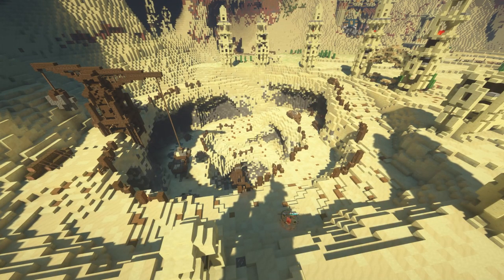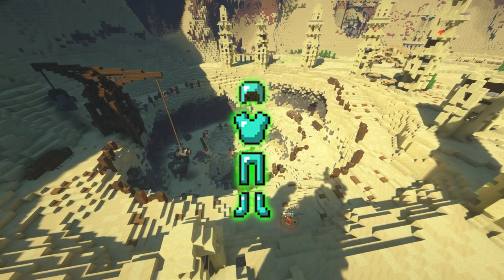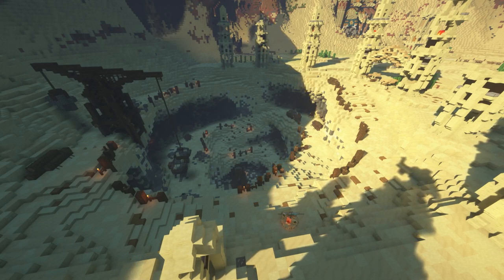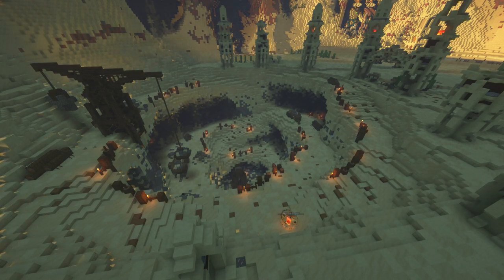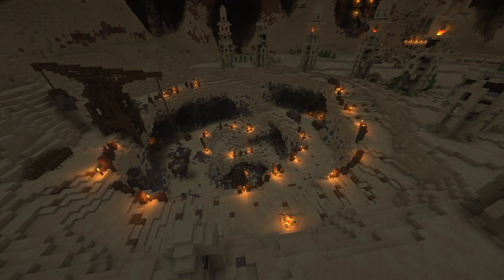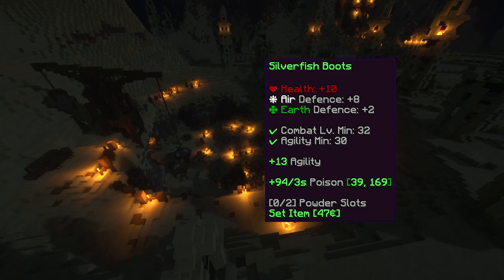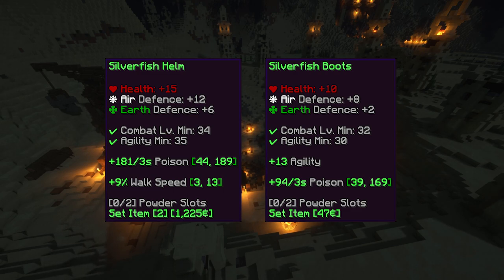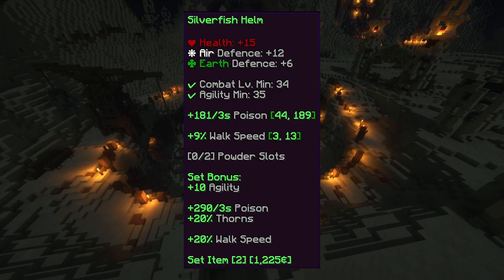Fight Back Against the Silverfish Tyranny | Silverfish Set | Set Spotlight 14 | Wynncraft Guide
Set Spotlight is a series in where I analyze every set in Wynncraft.  In this episode I am looking at the silverfish set.

IGN: ChaosDragon_

Client side mods used:
- Optifine
- Dynamic Surroundings
- Wynntils
- Wynn PartyFrames